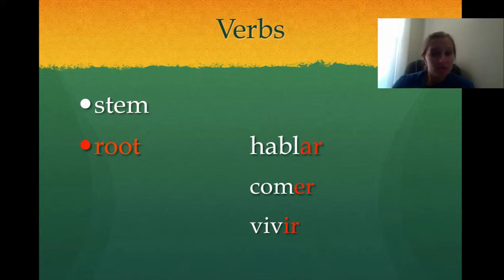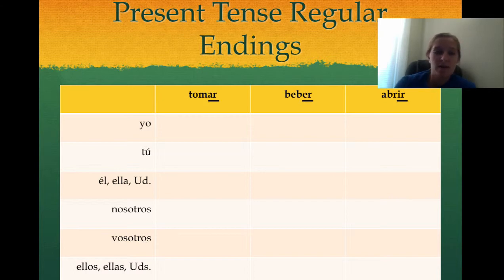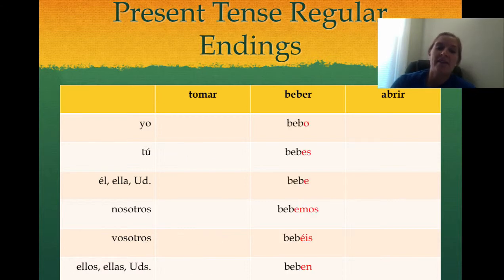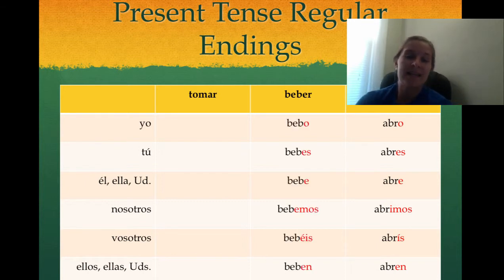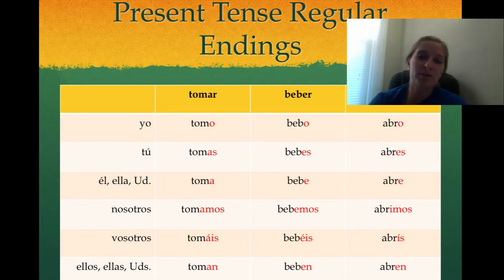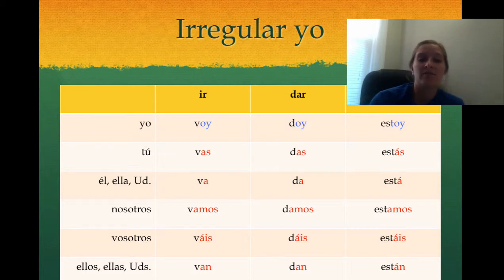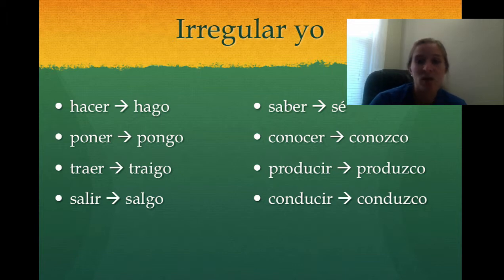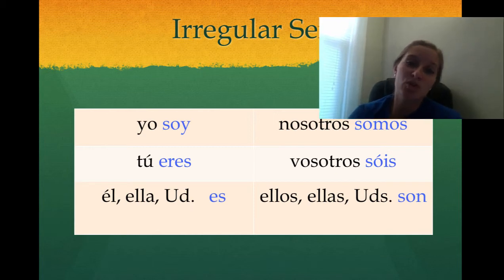Presente de los verbos regulares y irregulares (1)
Table of Contents:

00:00 - Presente de los verbos regulares e irregulares
00:09 - Verbs
00:27 - Present Tense Regular Endings
00:45 - Present Tense Regular Endings
01:05 - Present Tense Regular Endings
01:24 - Present Tense Regular Endings
01:31 - Present Tense Regular Endings
02:09 - Present Tense Regular Endings
02:16 - Irregular yo
02:39 - Irregular yo
03:15 - Irregular Ser